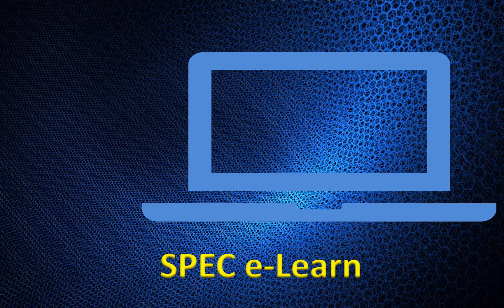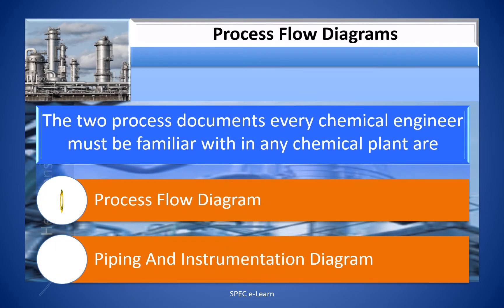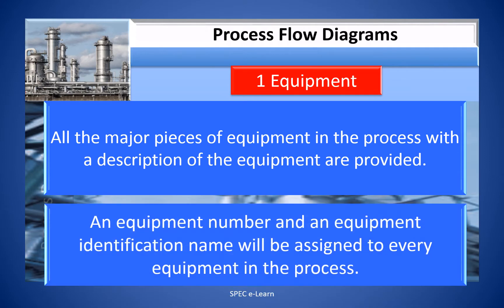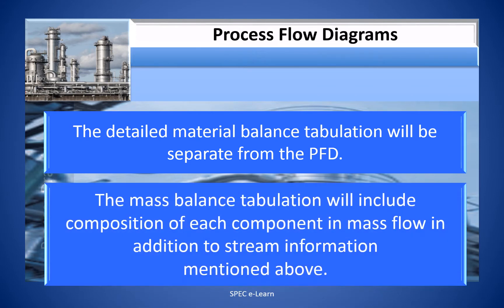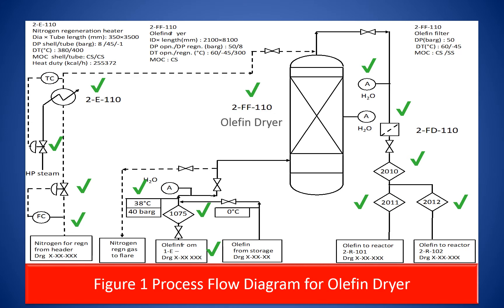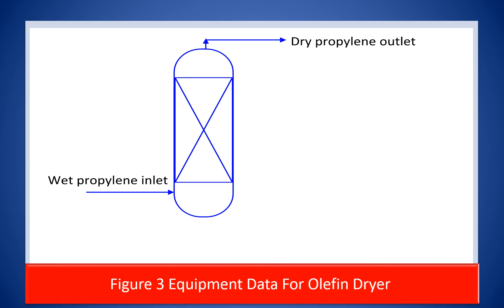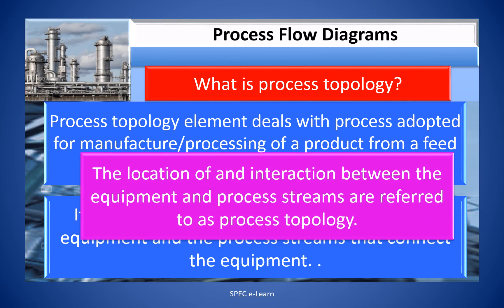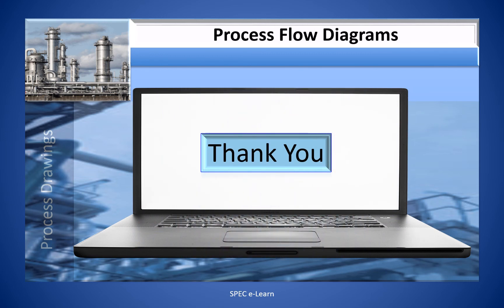How To Read Process Flow Diagram (PFD)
This video is on  “How To Read Process Flow Diagram (PFD)“. The target audience for this course is chemical and process engineers and chemical engineering student “.

An important document generated by process design and used by every chemical engineer in process plants at the start of their career is Process Flow Diagrams. It basically illustrates the principal steps, fluid streams and equipment used to bring about a unit operation or unit process together with a table detailing main fluid streams, their composition and properties.

Watch the video to learn and enhance your knowledge.